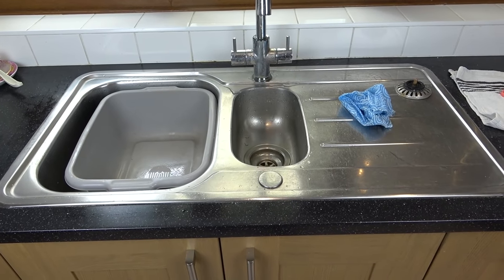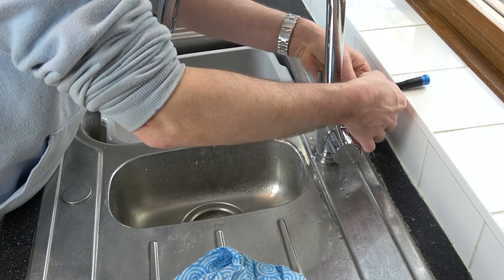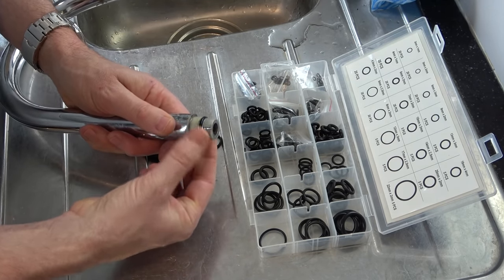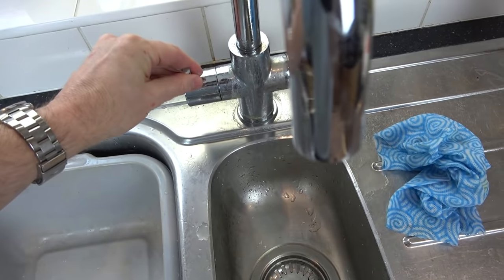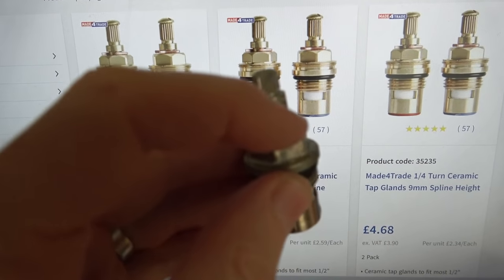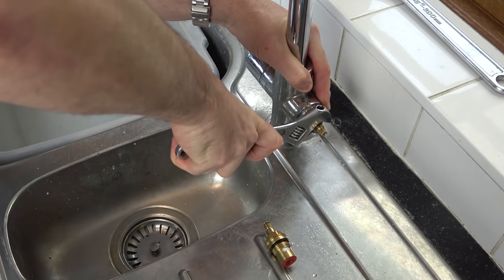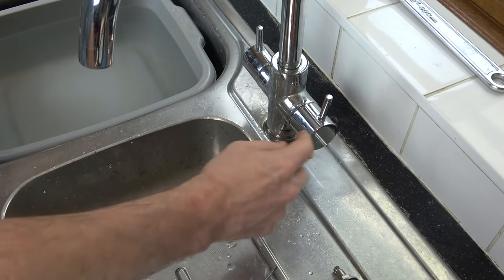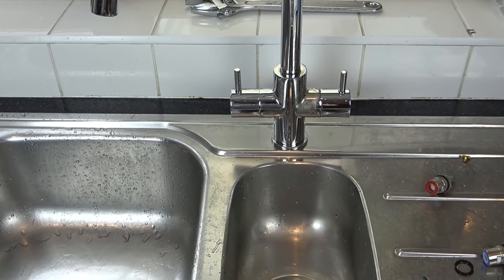Trying to FIX a LEAKING 1/4 Turn Kitchen TAP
Hi, continuing on with the never ending list of house repairs (lucky me!), this time I attempt to fix my kitchen tap which has been leaking out of the neck and handle for months.